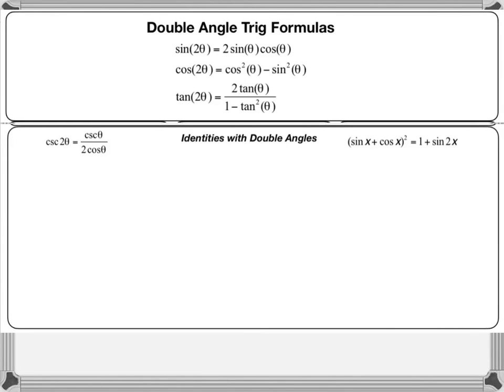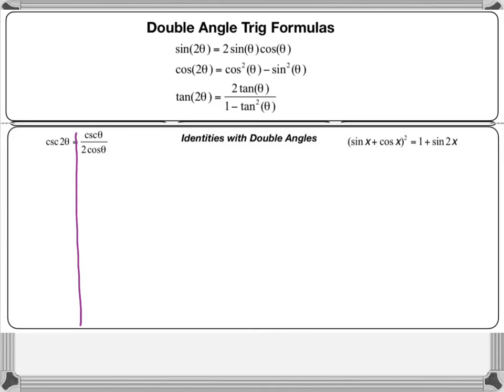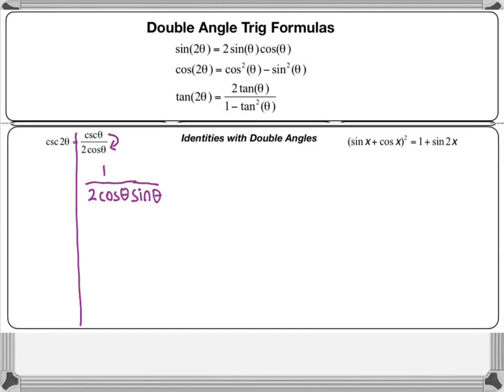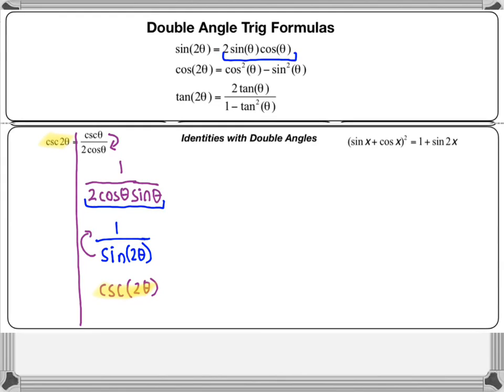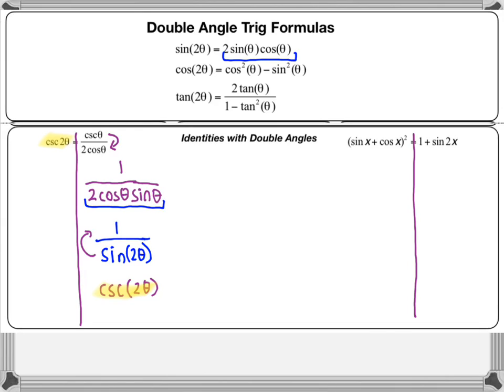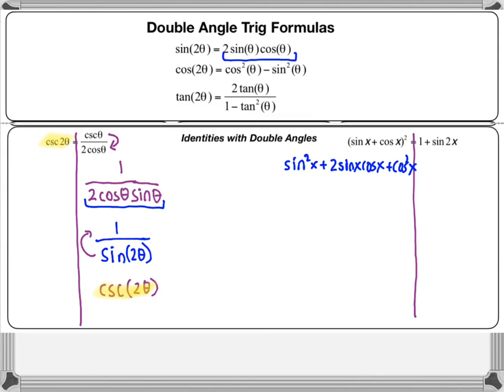Double Angle Formulas Part2